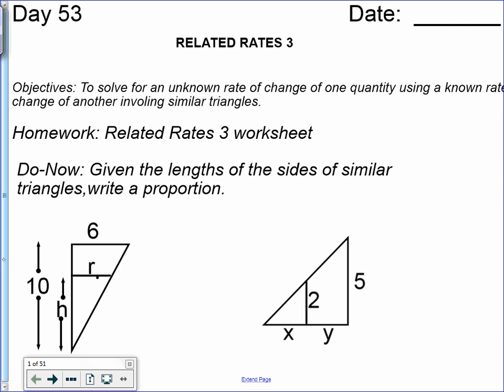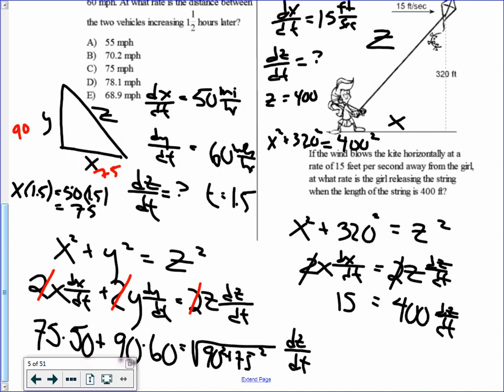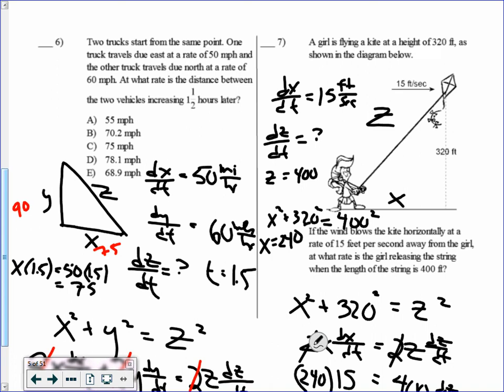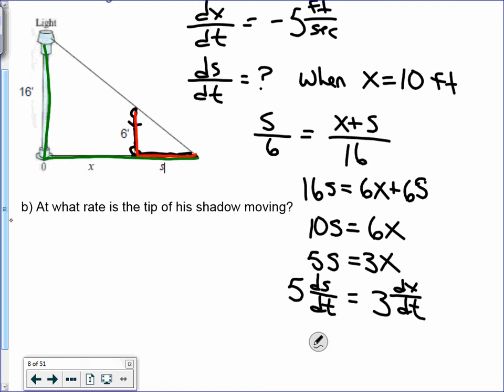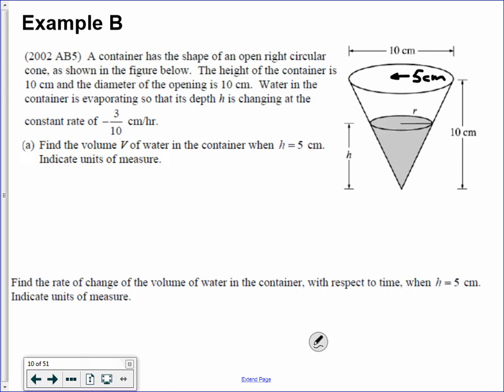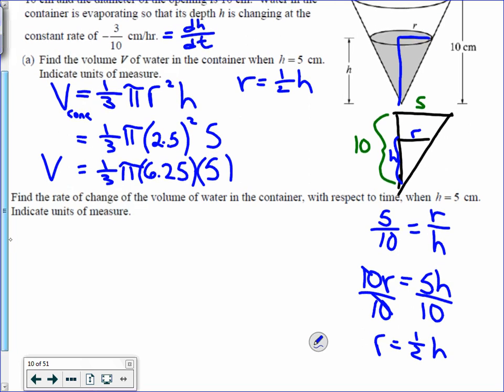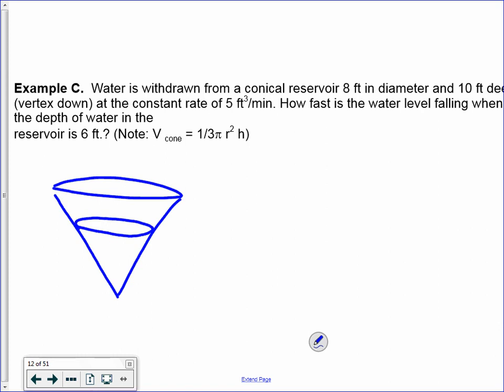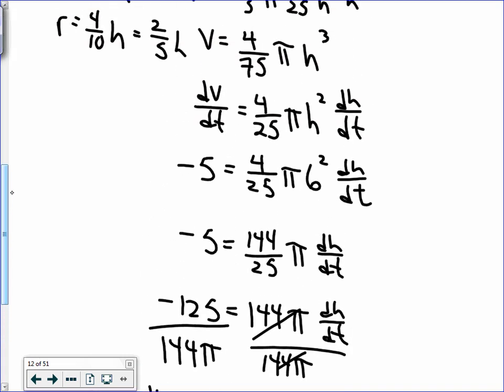Day 53 similar triangles related rates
Today we solved Related Rates problems using similar triangles such as the infamous shadow and cone problems.